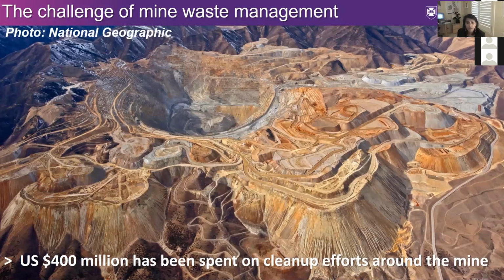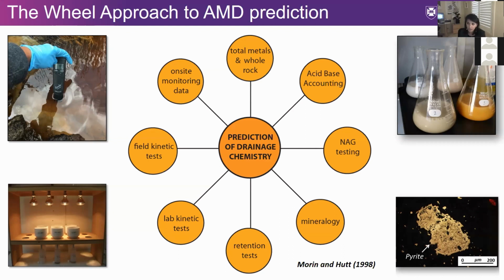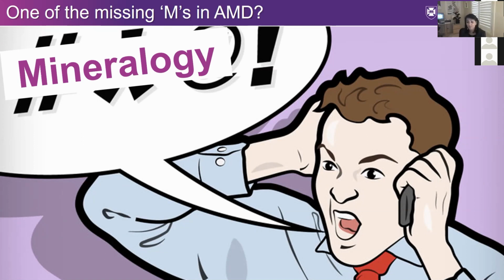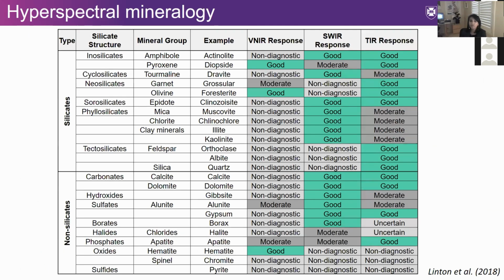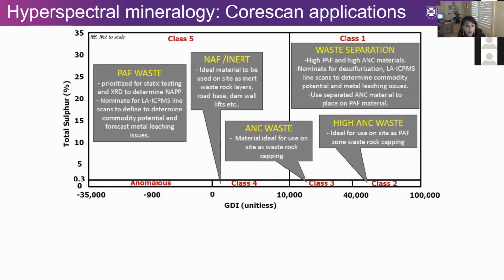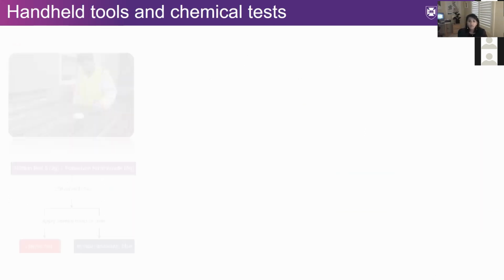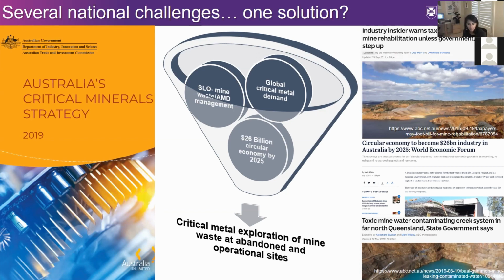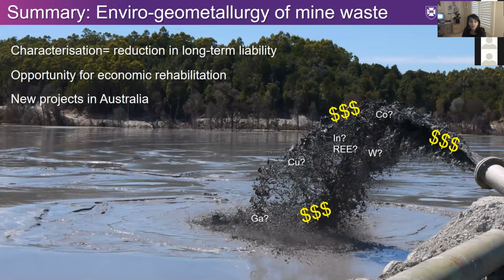Anita Parbhakar-Fox - Environmental Geometallurgy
Reinventing the wheel: The environmental geometallurgy matrix and its supporting